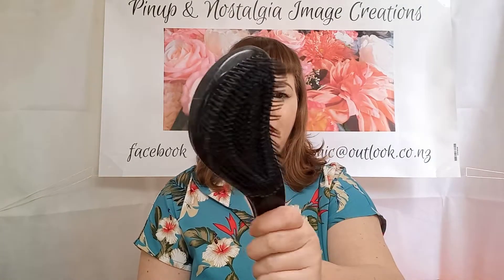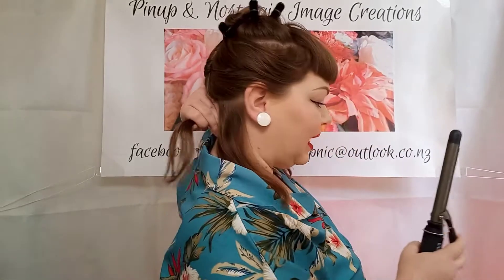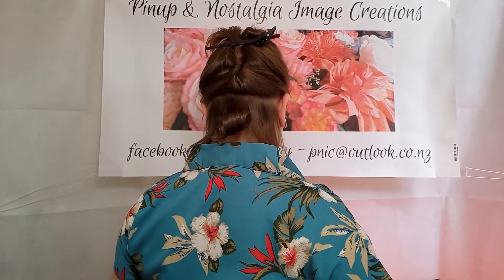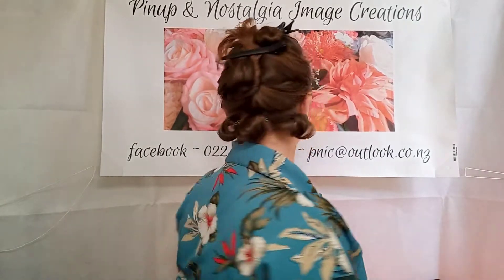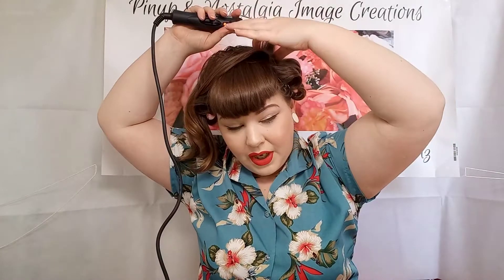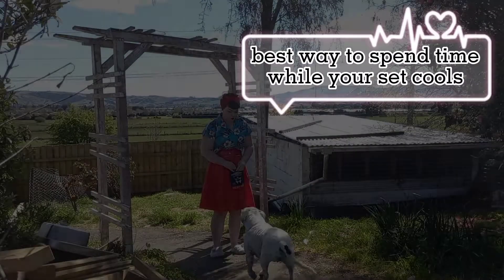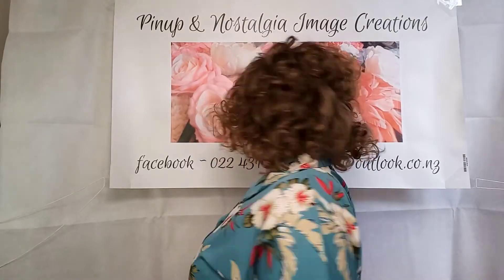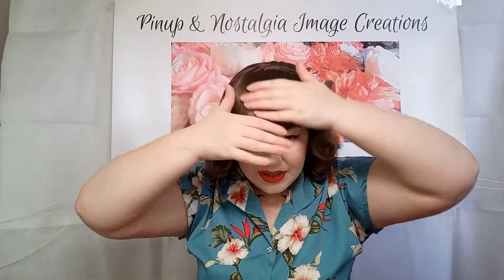Quick Tricks - heat set for vintage curls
G'day everyone, thanks for checking out my video! The Quick Tricks series is all about simple, easy to follow tutorials on vintage inspired hair and makeup techniques. In this clip I show you how I do a heat set on my own short fine hair, which translates to almost any hair type and length. With plenty of tips, and two special guest appearances 🐶🐱 I'm sure there's something here for everyone.

Be sure to ask any queries and leave your suggestion for the next video in the comments section.